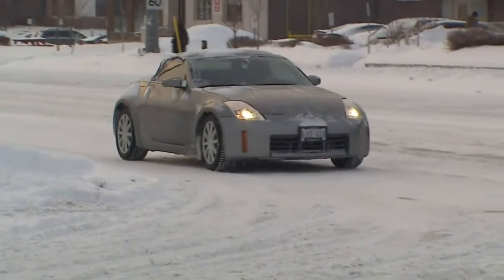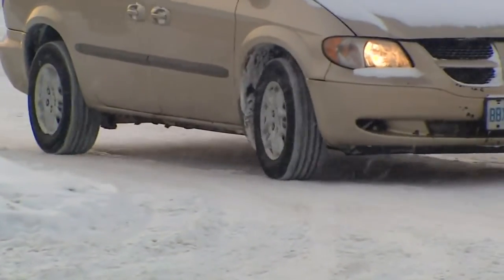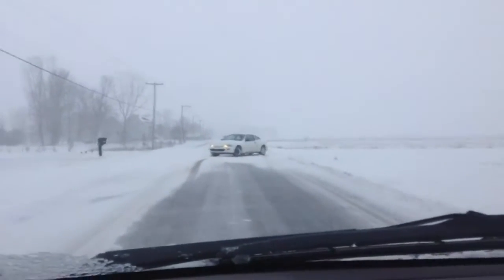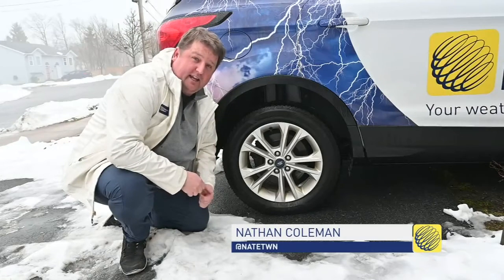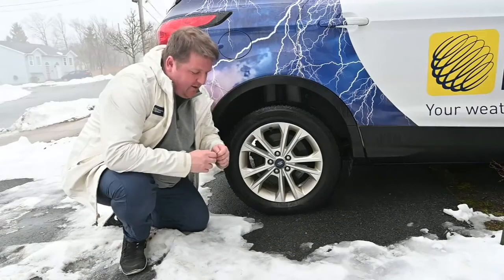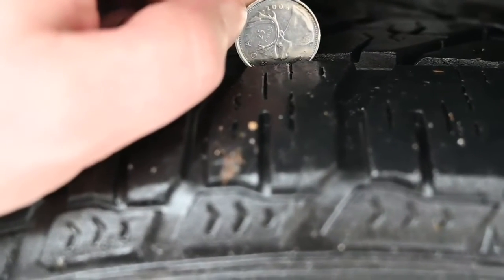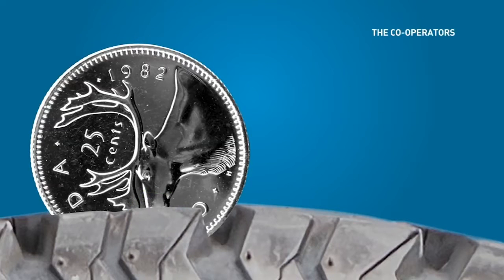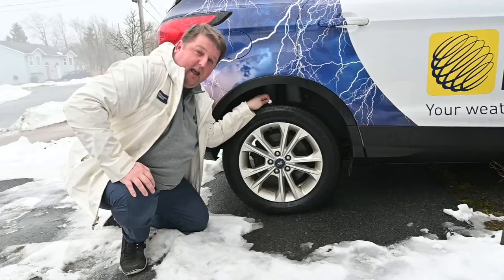The 25 cent trick that could save you hundreds on your tires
Professional life-hacker Nathan Coleman reveals a top trick about how to tell when your winter tires need replacing.